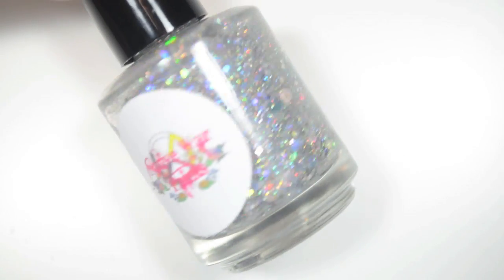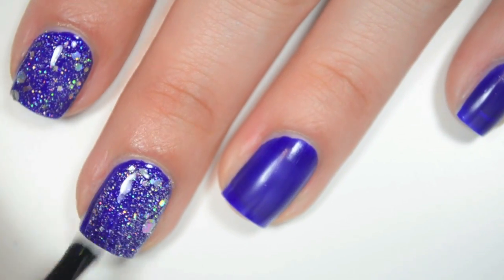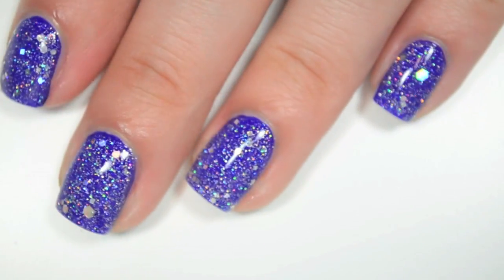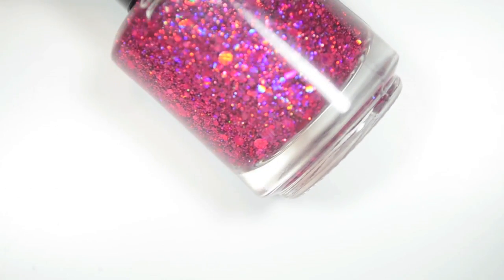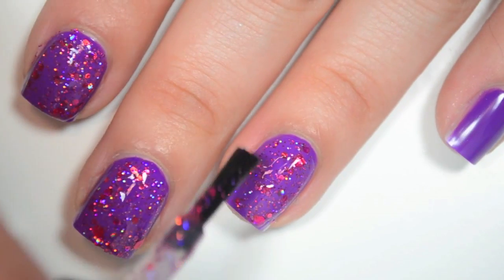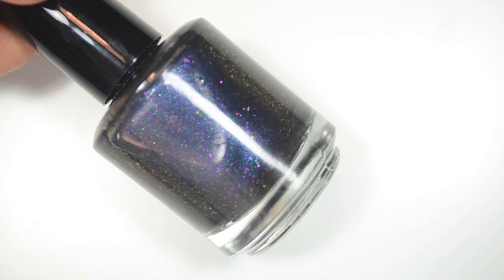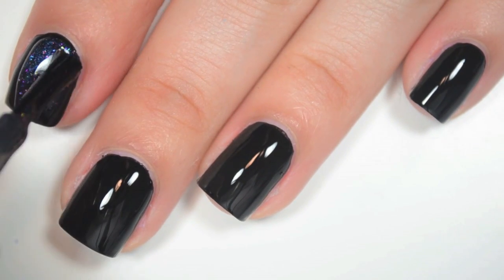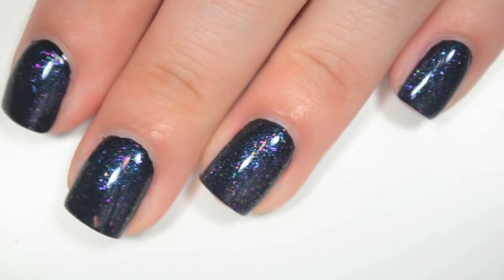Native War Paints - NWP Turns One Trio | Swatch and Review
Today I have swatches of the NWP Turns One Trio from Native War Paints

Polishes Mentioned:
Silver Nickels
A Dream Come True
Nifty Shifty

On my nails: Polish By Jessica Jean - Black Friday Frosting

What is that white spot on your pinky nail?

- White spots can appear on your nails when there is damage to your nail bed, in this case, I smashed my finger between a large chair and the corner of a wall while moving furniture.

FTC: The NWP Turns One Trio was sent to me, free of charge, by Native War Paints for review.